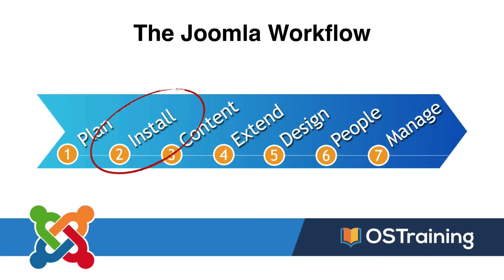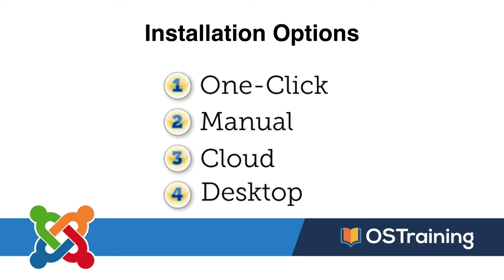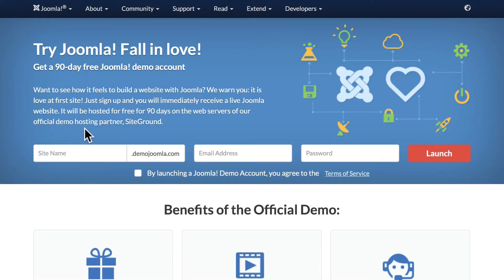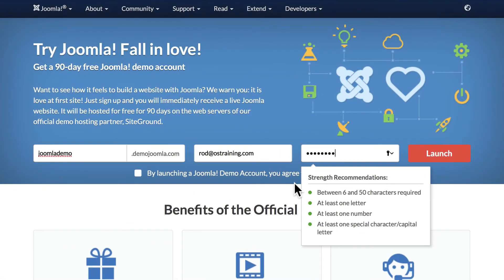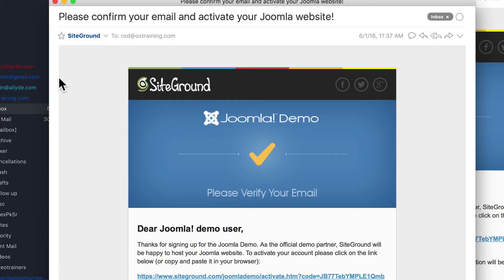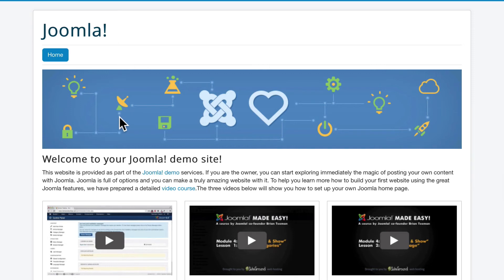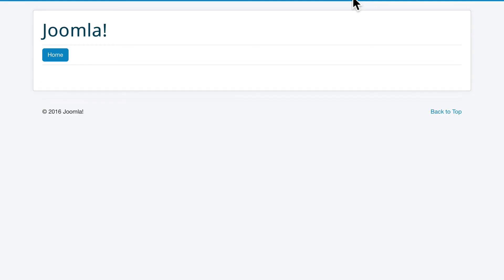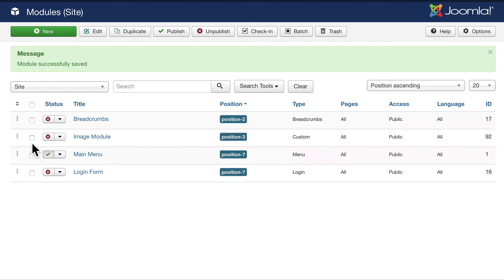Joomla Beginner Class, Lesson #4: How to Use the Joomla Demo Site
VIDEO UPDATE: Try instead. Get EVERYTHING at Joomlashack: +20 best-selling Joomla Extensions, Responsive Templates, Joomla Training, and VIP Support. SAVE more than 60%

Did you know that Joomla had a free demo site which makes it super-easy to start your Joomla site? Watch this video to see how it works. For great Joomla templates and extensions, try Joomlashack